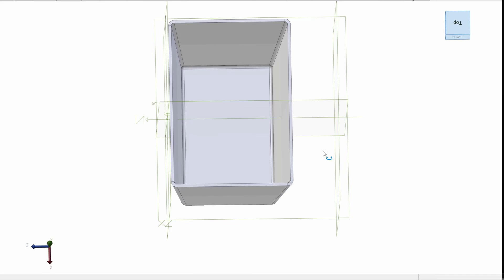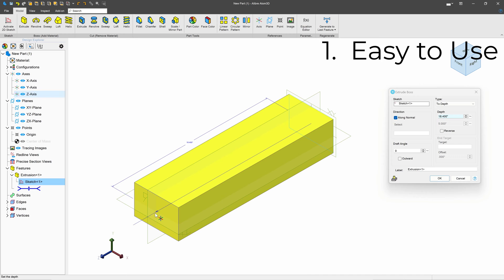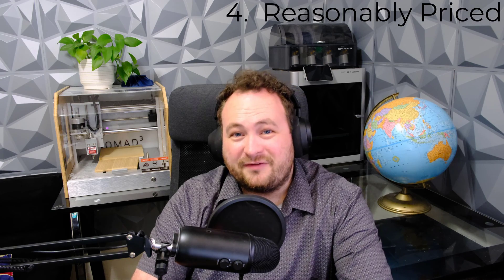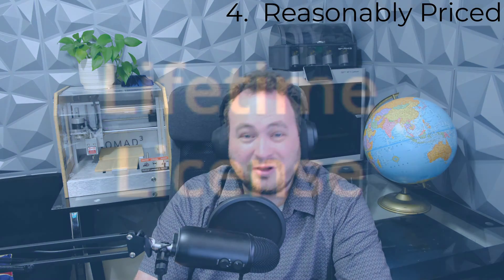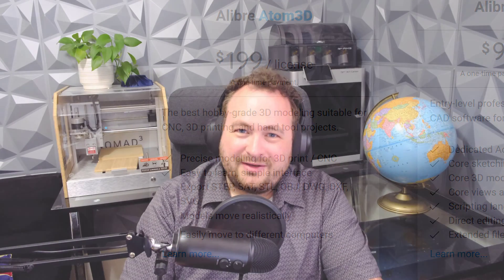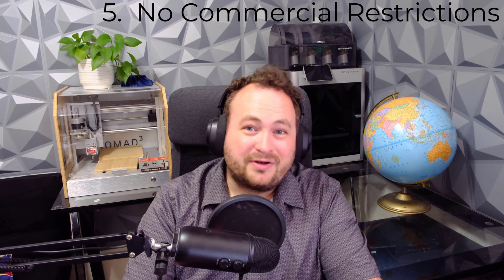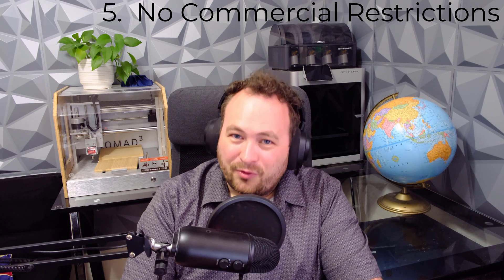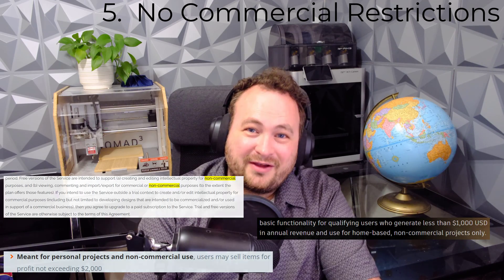Why Alibre is the Best CAD for Your Hobby!